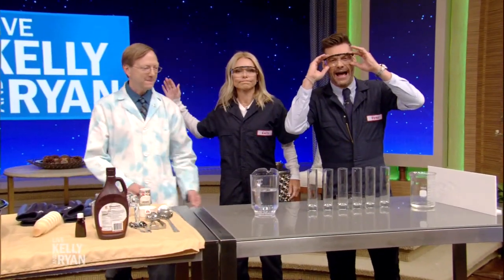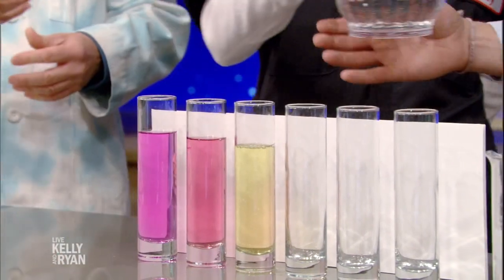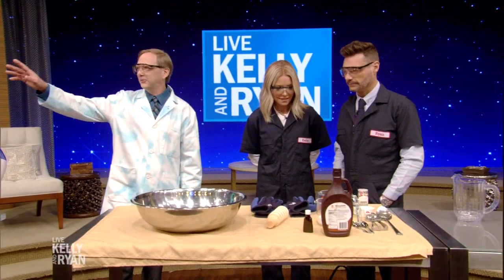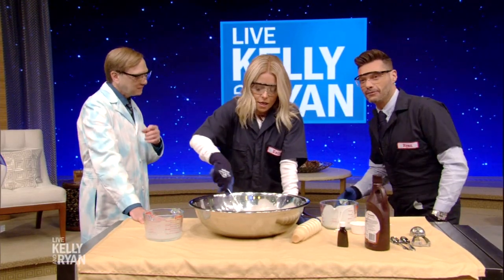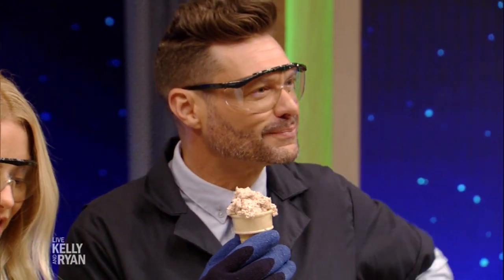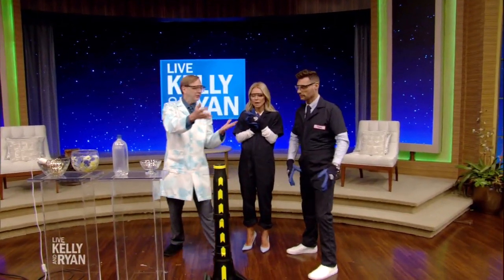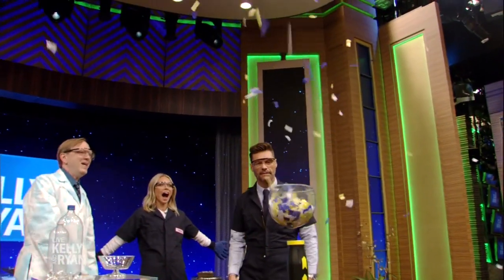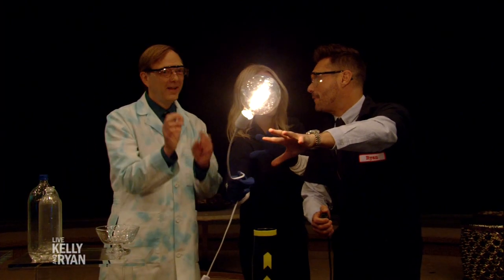Liquid Nitrogen Ice Cream and more Fun Experiments with Science Bob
Science Bob shows Kelly and Ryan fun experiments, including levitating objects and ice cream made with liquid nitrogen.